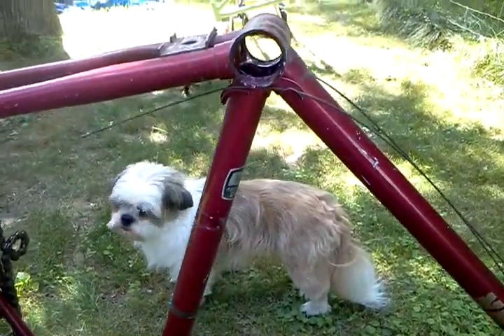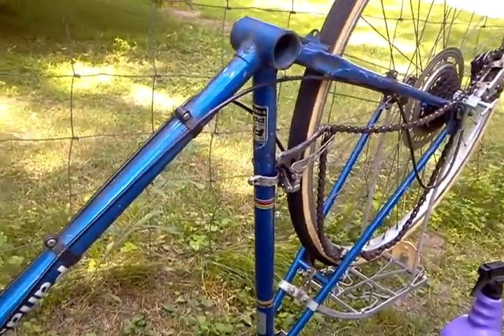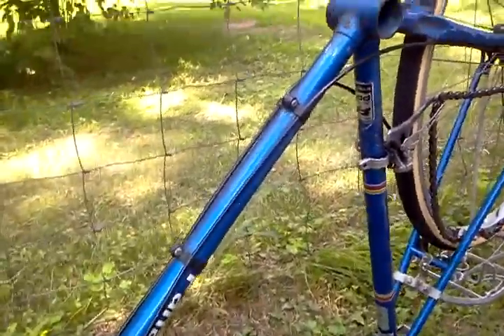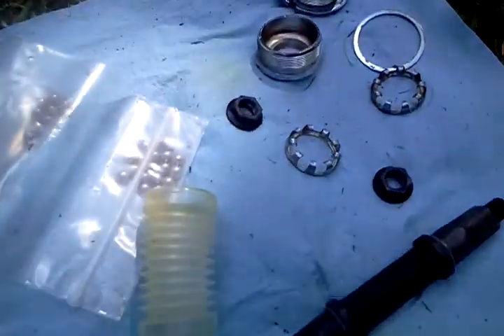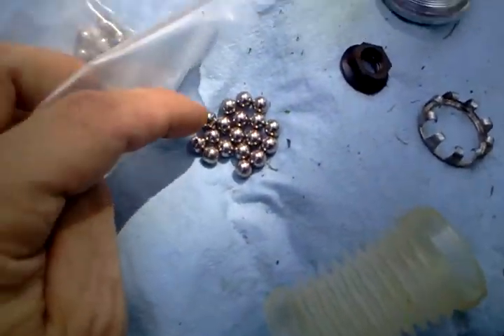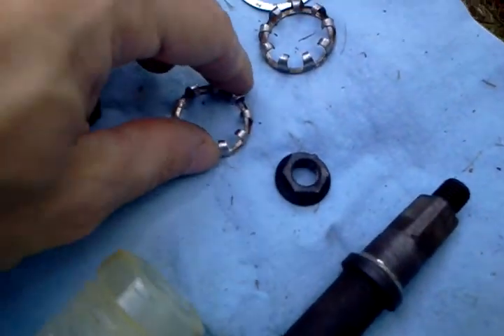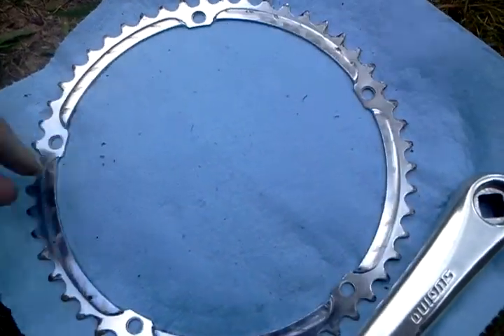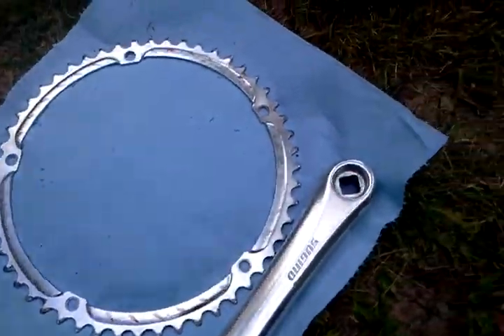Dumpster Diving finds - re-building Vintage Road Bike Bottom Bracket - update 2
Taking a look at the pieces from the crank, chain ring, and bottom bracket of a vintage Chicago Schwinn that are going to be installed in a Vintage Panasonic Road Bike.